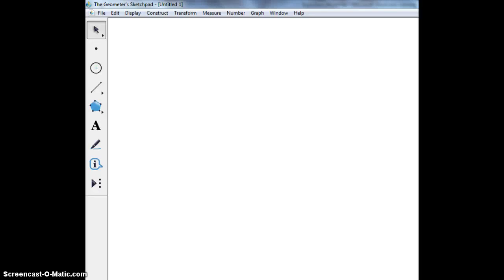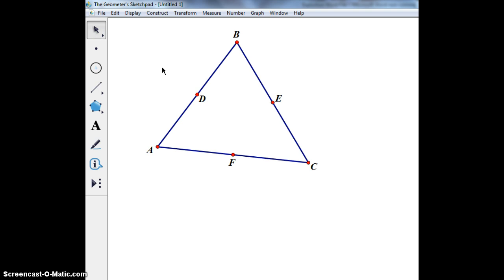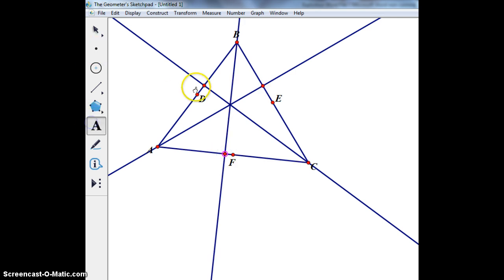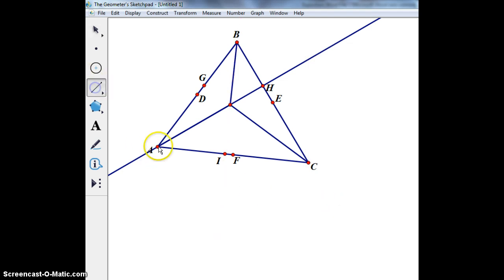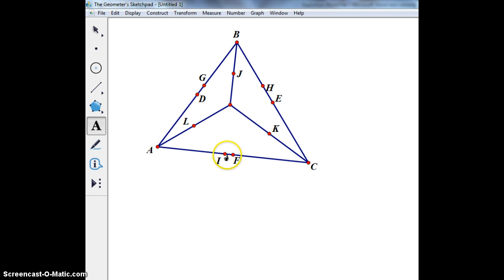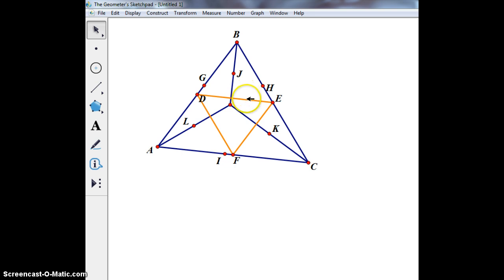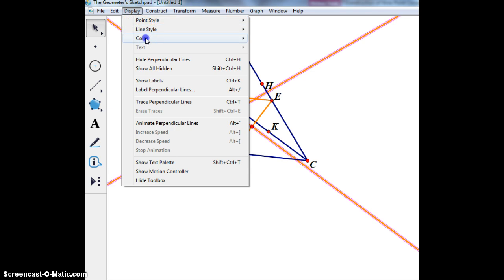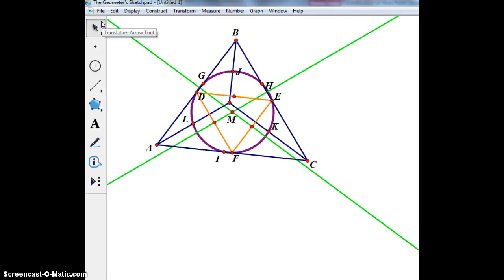My Screencast Construction of Nine-Point Circle using GSP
One of the many ways to construct a nine-point circle using GSP.